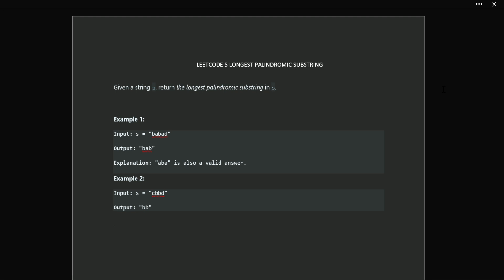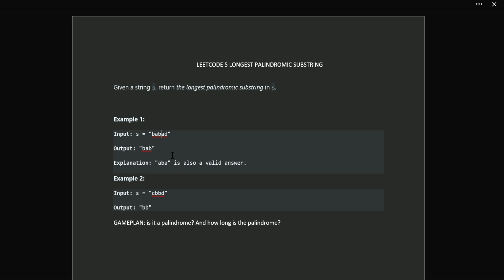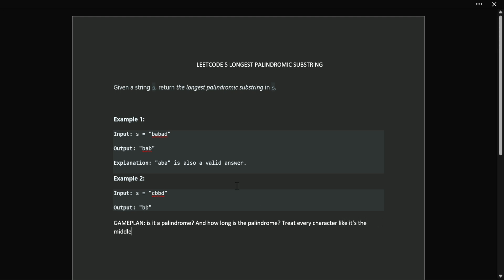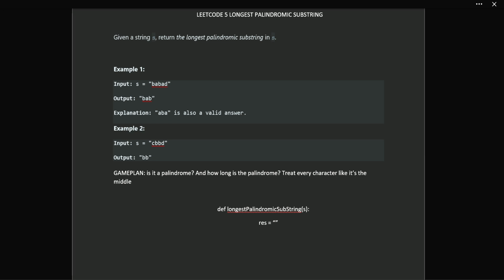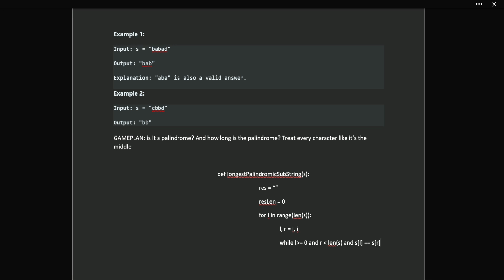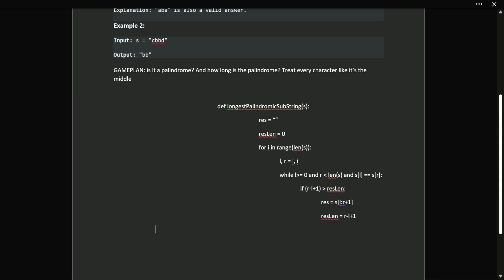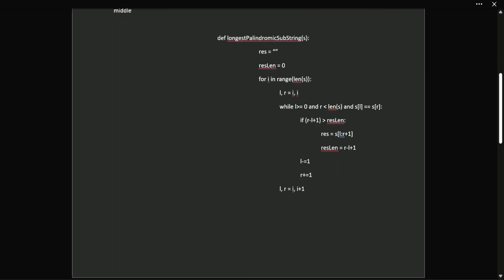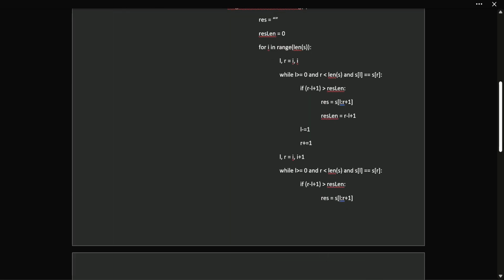Leetcode 5 Longest Palindromic Substring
Leetcode 5 Longest Palindromic Substring Optimal Solution